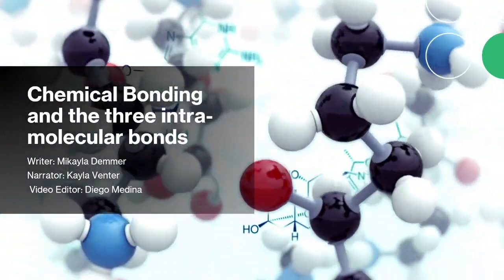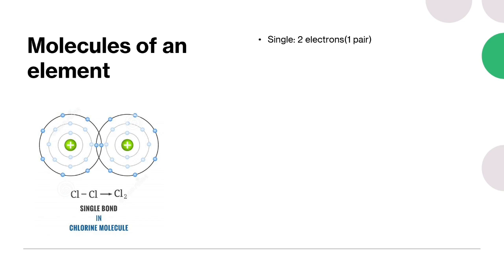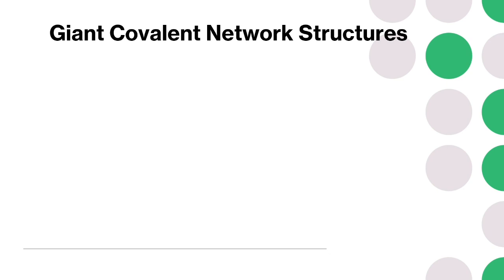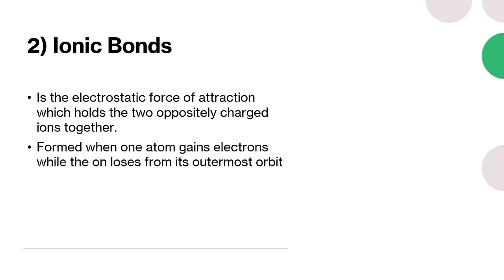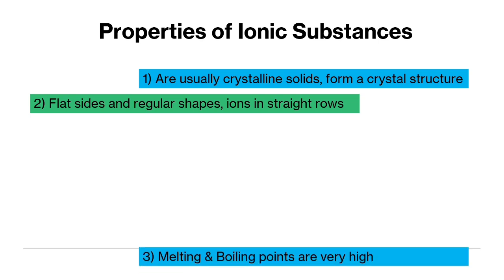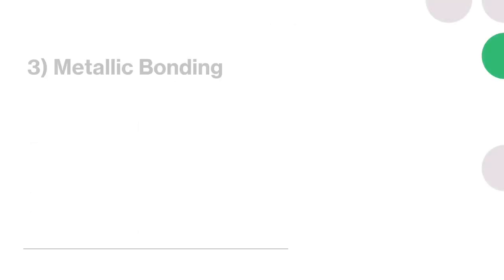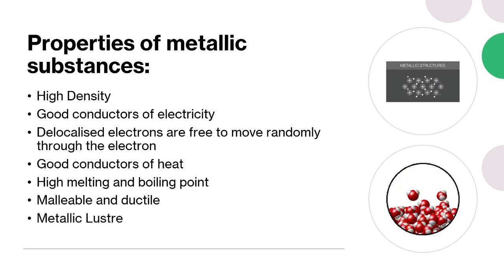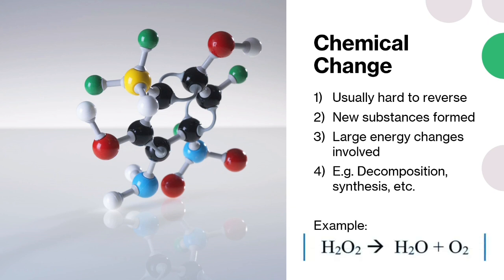Chemical Bonding and the three intra-molecular bonds